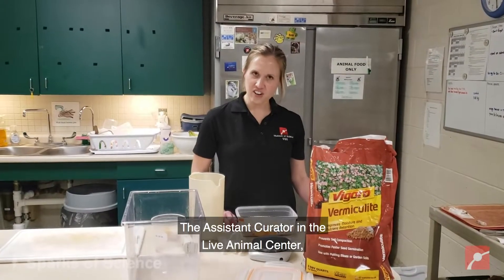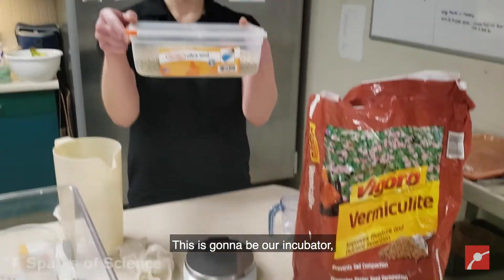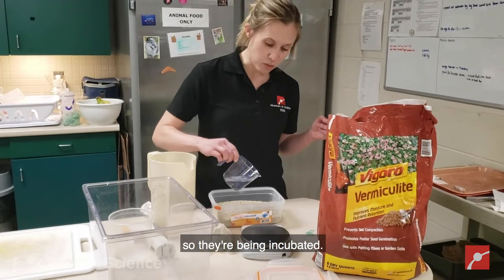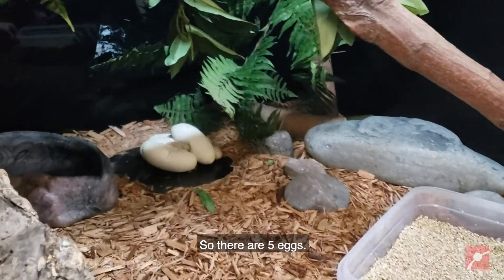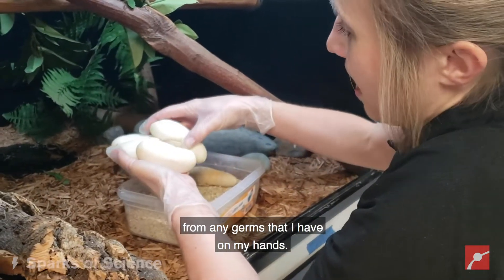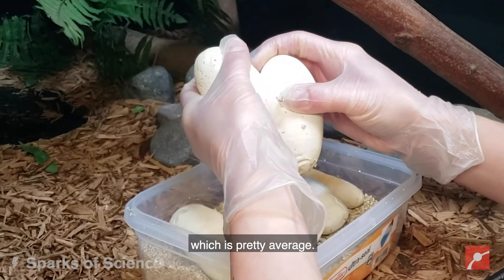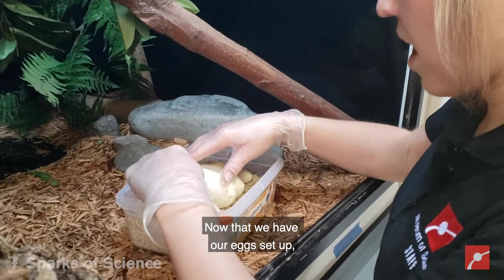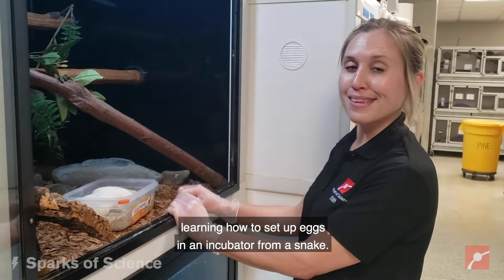Sparks of Science! Incubating Ball Python Eggs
We were very excited to come across some eggs from one of our ball pythons, Togo, this week!  Now let’s check out those eggs.  Setting up our incubator involves getting a container and making a mixture of equal parts vermiculite and warm water.  Next, we carefully pick up our eggs, separate them, and place them into our container.  The eggs will incubate at 90* for the next two months and perhaps we will have baby snakes in the future in the Live Animal Center!

Species: Ball Python

Name: Togo

Size: Ball pythons are the smallest of all pythons and typically grow to about 4-5 feet in length.

Native Habitat: Ball pythons are native to the grasslands of west and central Africa.

Fun Facts:
- They get the name “ball” python because their defense mechanism if they feel nervous or threatened, is to curl up into a tight ball.
- The longest snake in the world is another python species called a reticulated python…they can get over 30 feet in length!